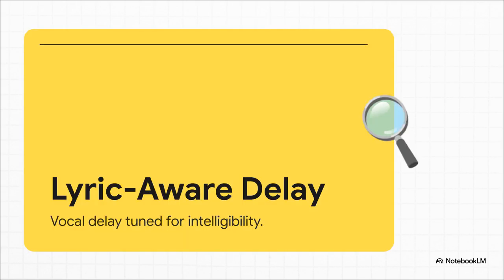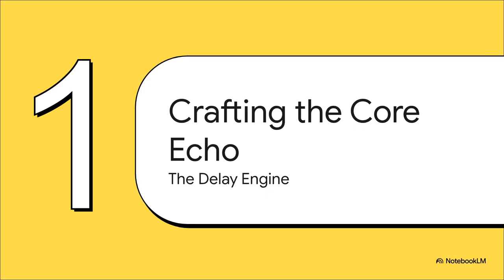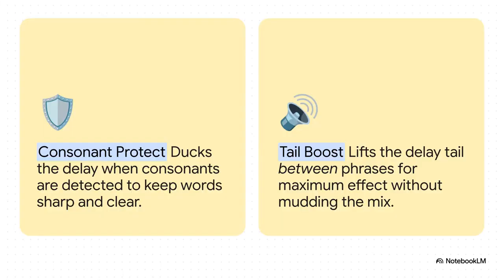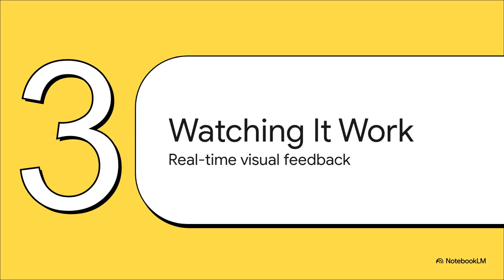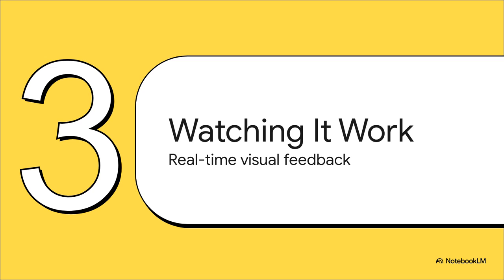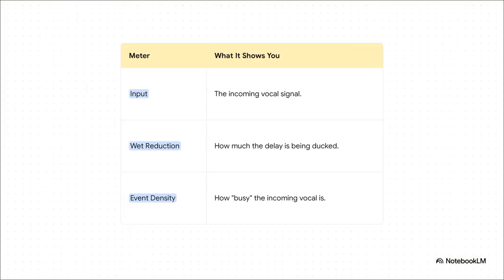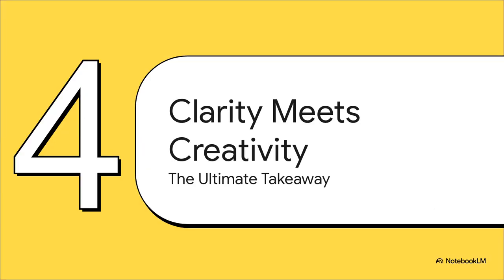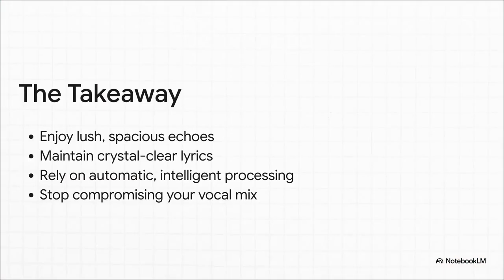Lyric-Aware Delay - The Intelligent Vocal Delay Tuned for Intelligibility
Struggling with delays that wash out your vocal clarity? Introducing Lyric-Aware Delay, a professional-grade plugin specifically tuned for vocal intelligibility.
■ Key Features:
Lyric-Aware Technology: Protects consonants (Protect) and boosts phrase endings (Tail) automatically. Keep every word crystal clear while adding lush spatial depth.
Comprehensive Delay Engine: Equipped with Tempo Sync, HPF/LPF, and Stereo Width for ultimate control over your sound.
Real-time Status + Diagnostics: Monitor Wet Reduction and Event Density at a glance to ensure your vocals always cut through the mix.
Elevate your vocal production and achieve professional results with ease.